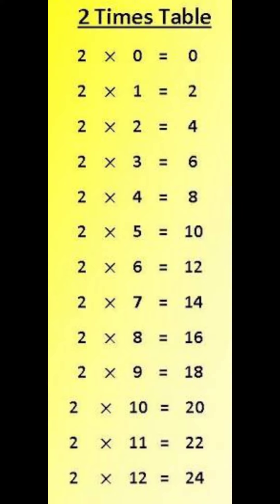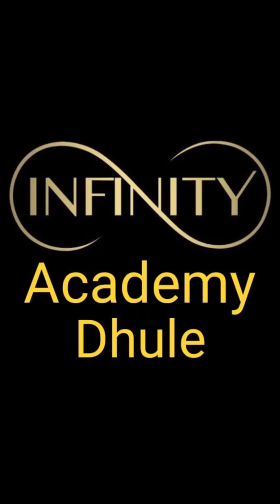Table of 2 | Learn 2 to 30 Tables Easily | For Kids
Learn 2 to 30 Tables Easily | For Kids